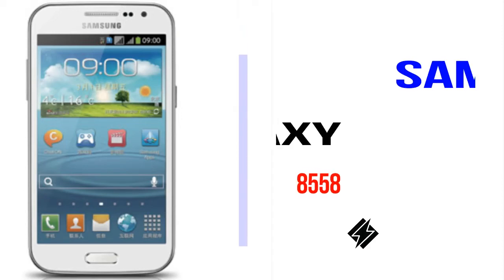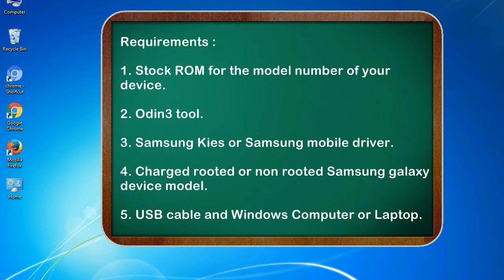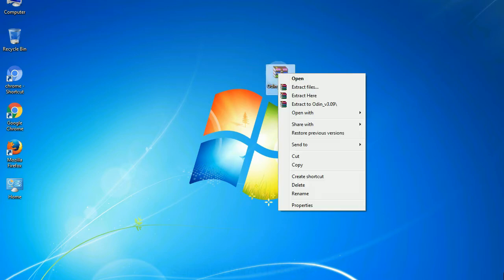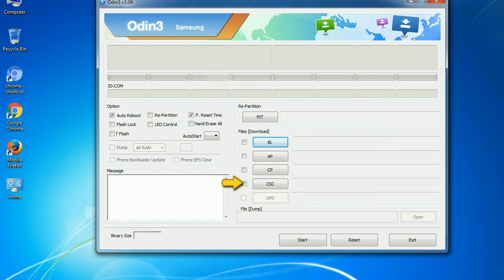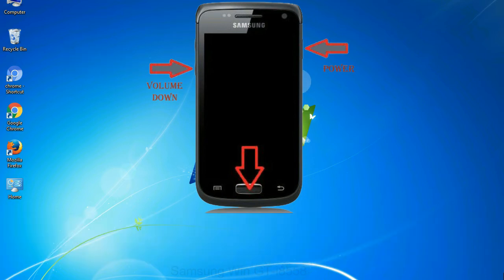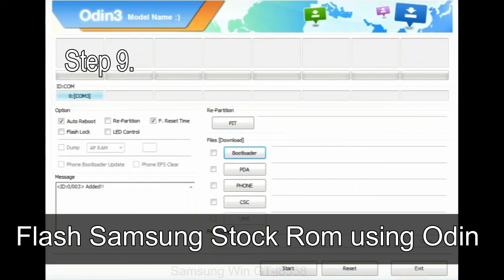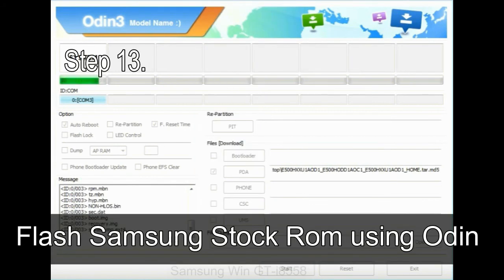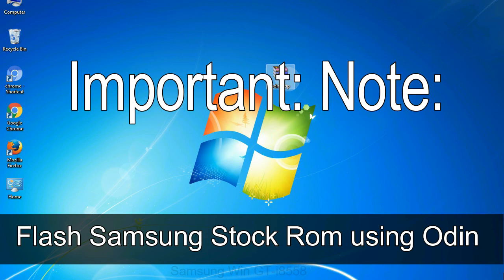How to Samsung Galaxy Win GT i8558 Firmware Update (Fix ROM)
I talk to you How to Samsung Galaxy Win GT i8558 firmware flash with Odin.

Here is a step by step guide on how to flash Samsung Galaxy Win GT i8558 ROM:

Step 2. Download Stock ROM compatible with your Samsung Win GT i8558 device or if you have already downloaded the firmware file then ignore downloading it again, and extract it on your PC.

Step 3. Power Off your Samsung Win GT i8558 phone.

Step 8. Once you have connected the Samsung Galaxy Win GT i8558 to the PC, Odin will automatically recognize the phone and see "Added" message at the lower left panel. or connect your phone to the PC via USB cable.

Now, your Samsung Galaxy Win GT i8558 Firmware Update success.